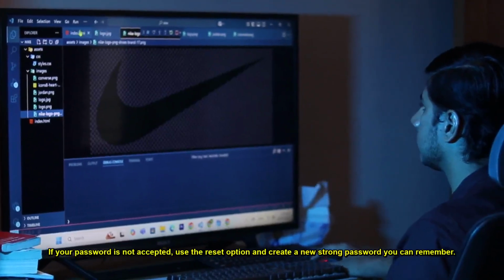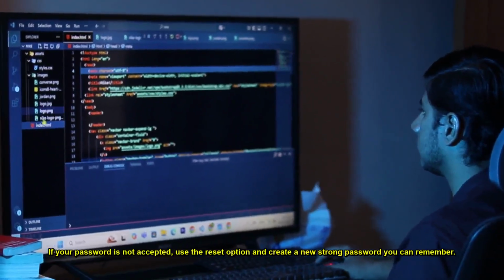How to configure Teal follow-up reminders for recruiters after outreach - Step By Step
In this informative video, we guide you through the step-by-step process of configuring Teal follow-up reminders specifically designed for recruiters after outreach. Discover how to streamline your recruitment process, improve candidate communication, and stay organized with automated reminders. Whether you're a seasoned recruiter or just starting, this tutorial will help you maximize your efficiency and enhance your outreach efforts.